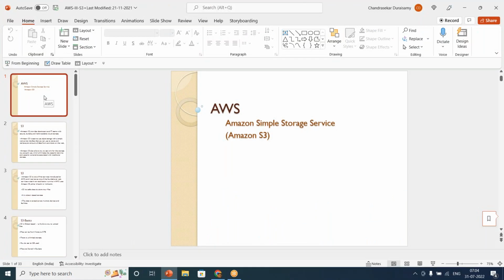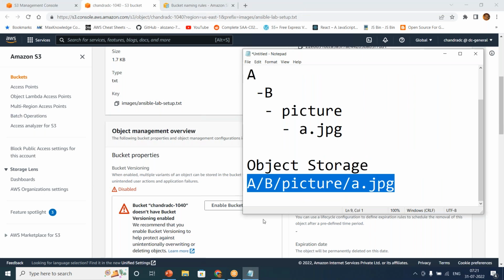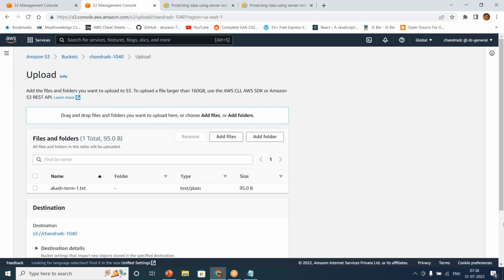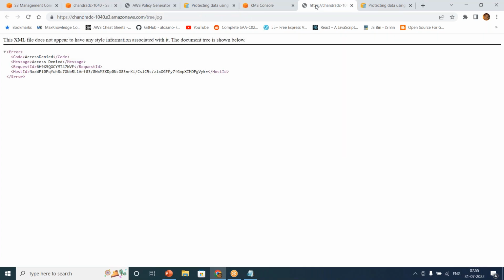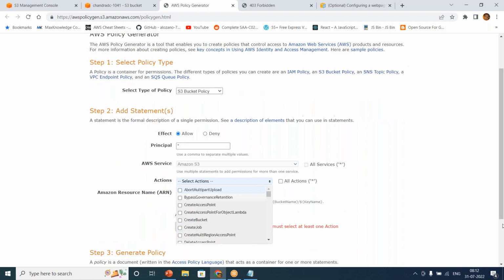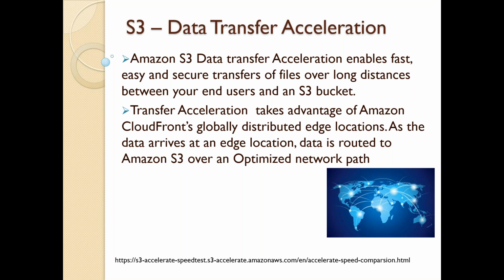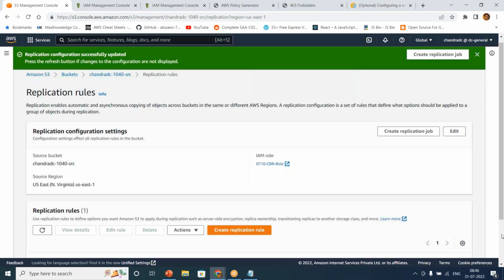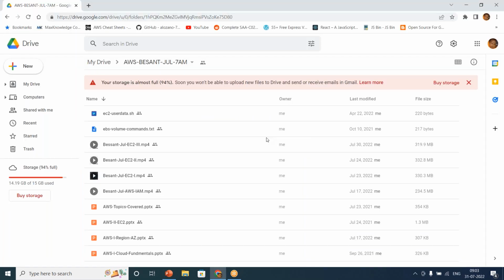AWS S3 Fundamentals: Versioning, Cross-region replication -Session 6